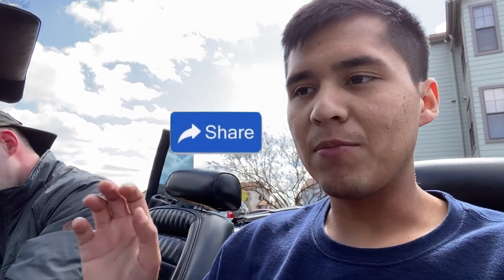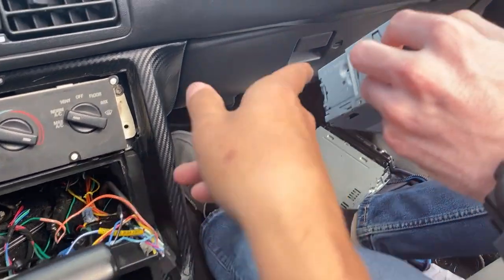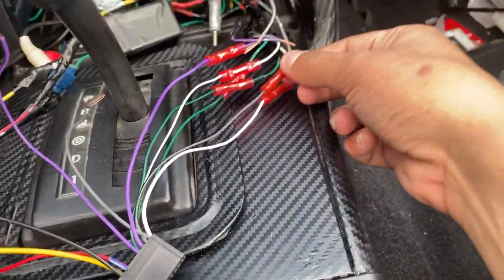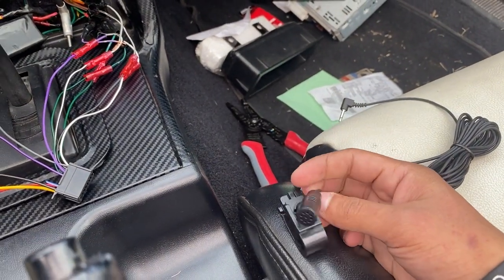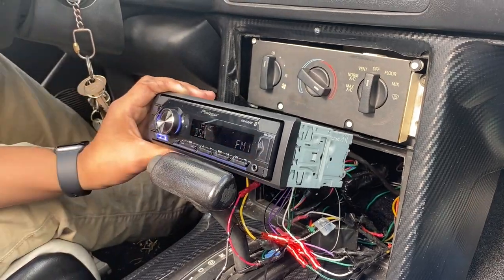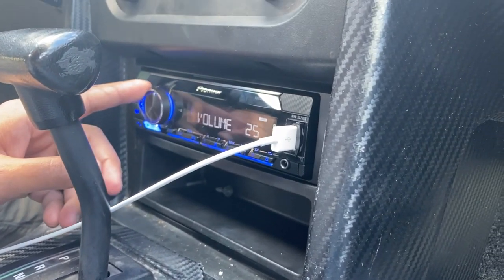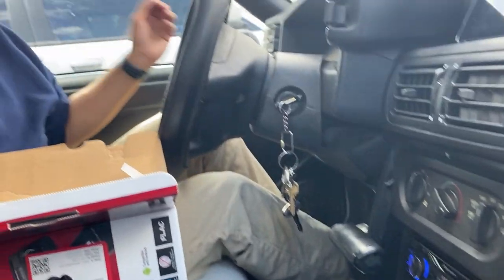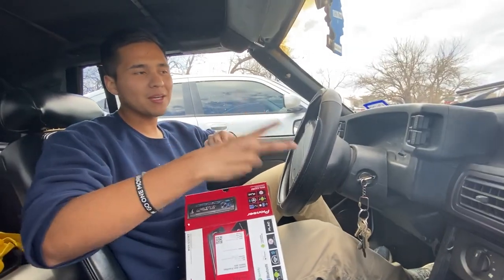Foxbody Radio Install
Welcome back everyone to its a daily, so my current stereo in my #5.0 Foxbody Mustang was pretty out dated and I thought it would be nice to buy something with Bluetooth capabilities. I found this great Pioneer single din at best buy for $73!! Overall its been great for me personally and has definitely met my standards of a upgraded sound system.